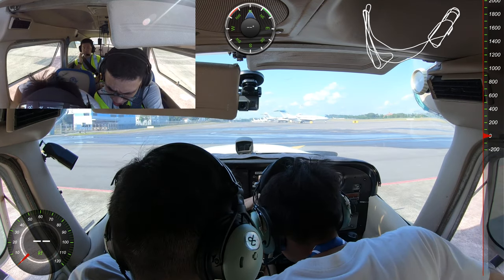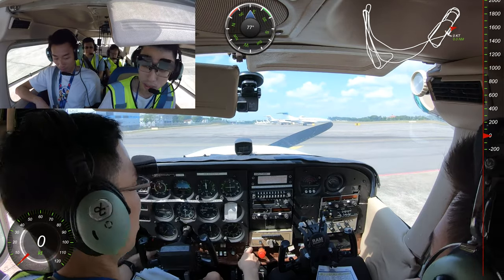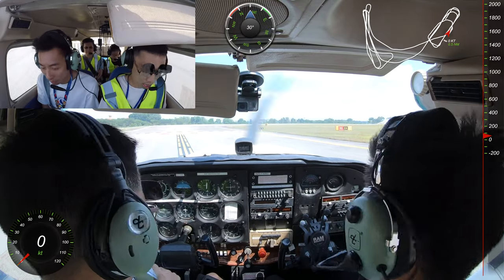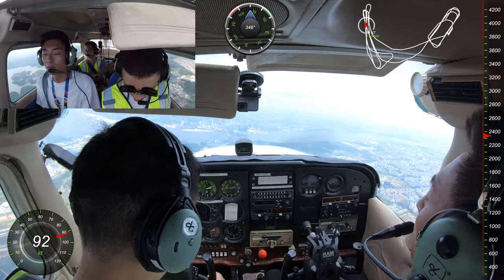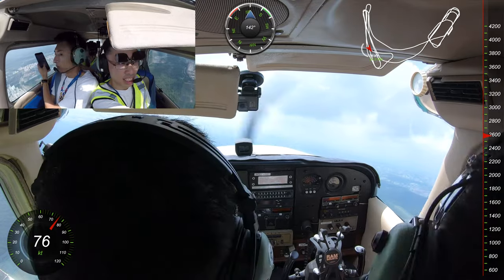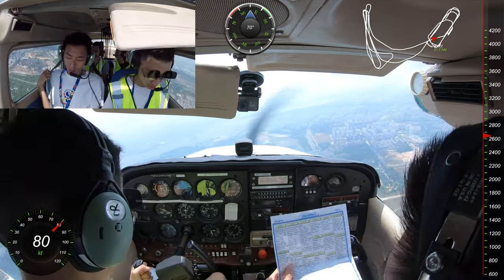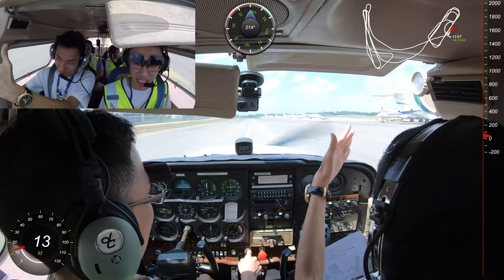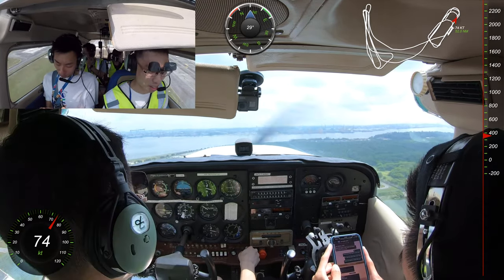Local 9 - 4 POB! CPL copilot, child passenger, fail PFL, Screwup landing, Flapless, Low Level - 4K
Pilot Flying: Kheng Meng (FAA PPL), Safety pilot: Cephas (CAAS CPL)
Passengers: Leong Kui and Yong Xin
More points below...

Some context, there was initially 1.5 hour of fuel endurance at the start of the plane. So I initially wanted to do circuits only then return for refueling. But given circuit saturated, I decided to shut down, refuel, then continue.

Couple of lessons here:

I should have used my copilot Cephas more effectively and not really treated him like knowledgeable passenger. Furthermore, he is a much more qualified than I am holding a commercial pilot license.

My passenger Leong Kui pointed out 2 safety issues. Didn't close baggage compartment door (not in video) and seat belt jammed with the door. Thankfully he was observant and proactive. I may need to emphasise that passengers must be observant and speaker up as I can make mistakes too.

I'm too gan chiong. Even Cephas and many people remark I do things too much in a hurry and miss out stuff.

And landings landings landings, my weakest aspect since my training days... Nearly run off the runway sia.

Plane is Seletar Flying Club's C172N (N5748E) from Seletar Airport (WSSL).

00:00 - ATIS Information Bravo (testing mode)
01:34 - Engine start request
02:40 - Passenger Brief
03:00 - In hindsight, I should not have ignored the seat belt and door jam issue. Could be a problem in an emergency.
05:00 - Engine startup
06:10 - Leong Kui points out the seat belt is jammed in the door
08:46 - Ready to taxi
09:08 - Circuit saturated. Will shutdown down pending refuel
10:30 - After refuel
11:20 - Engine start procedure
13:07 - Ready for taxi
16:45 - Runup
18:40 - Takeoff briefing
20:10 - Switching to Tower
21:12 - Ask for takeoff clearance to go to Area B/C via A
25:45 - Switching to Paya Lebar Approach
26:58 - Established Area A. Climbing to Area B/C.
27:58 - Will stay in Area A
35:04 - Request rejoin Seletar for Practice Force Landing and circuits
44:00 - Given permission to rejoin Seletar
46:25 - Switching to Seletar
46:40 - PFL to land
49:10 - Commencing PFL
53:13 - Need to add power during PFL
53:44 - Veer too much during landing. I pressed rudder all in but it was too late. I didn't apply aileron corrections during the rollout too. Not very good impression for my passengers on my first landing.
54:15 - Vacate via E3, rejoin for circuits at E4
54:53 - Recleared EP, EC4, ES, hold short EC6. I was actually distracted and did not go through the after-landing checklist.
58:53 - Continue to taxi to E4
1:00:28 - Tell Tower for flapless and touch and go
1:06:00 - Landed flapless to the left of centreline then touch-and-go
1:06:43 - Request low-level. In hindsight, I should not have deviated my attention during the takeoff to explain it to my rear passengers.
End -  Gopro battery died here. But my last landing was actually ok. Just have to take my word for it :)